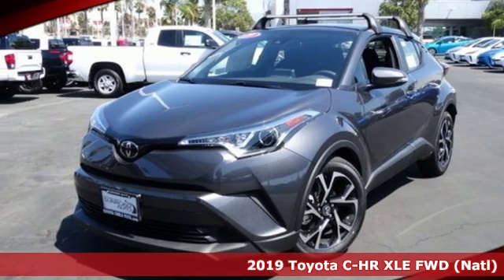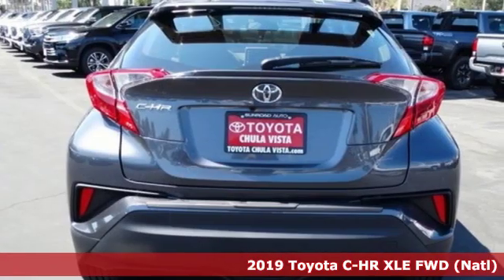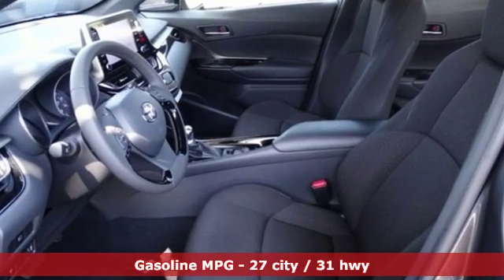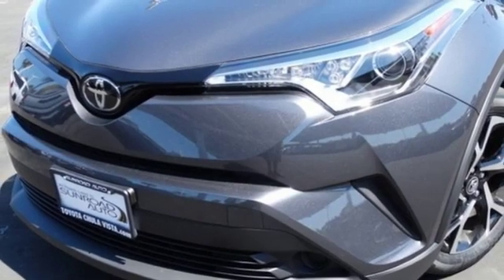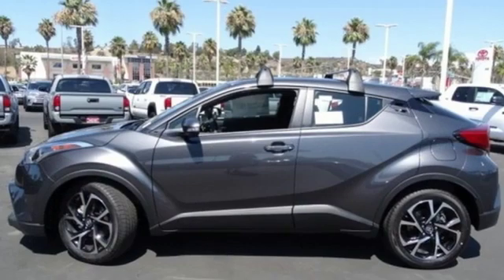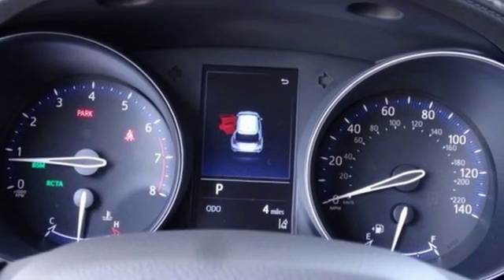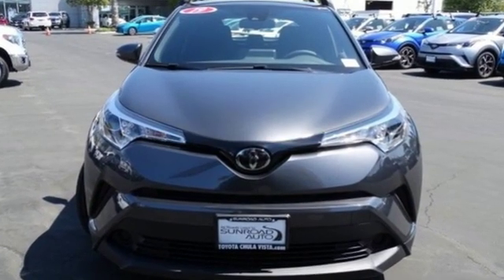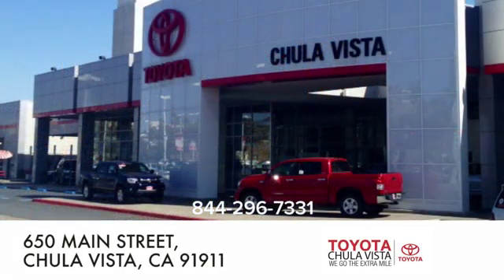New 2019 Toyota C-HR Chula Vista CA San Diego, CA #391681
Year: 2019
Make: Toyota
Model: C-HR
Trim: XLE
Engine: 2.0L I4 DOHC 16V
Transmission: CVT
Color: Gray
Interior: Ff21 Black
Stock #: 391681
VIN: JTNKHMBX3K1054548

Our Philosophy in Action:
Address:
650 Main Street